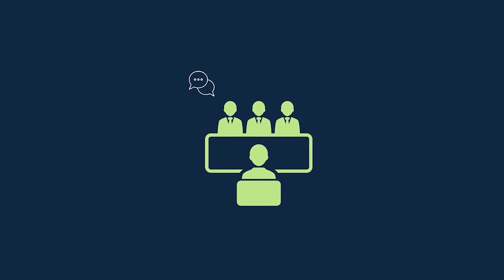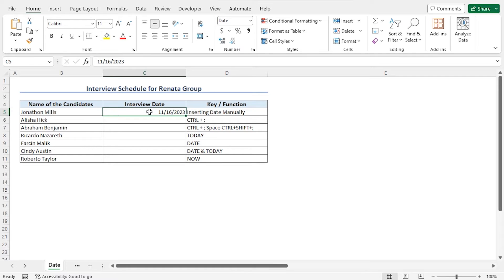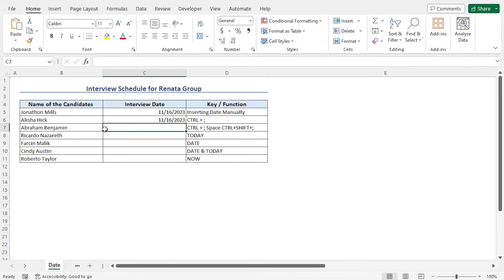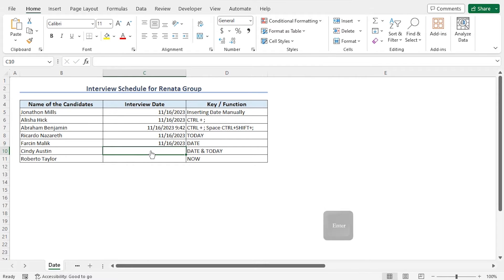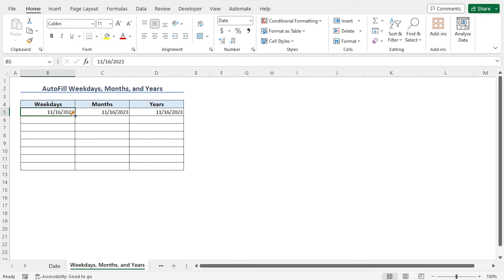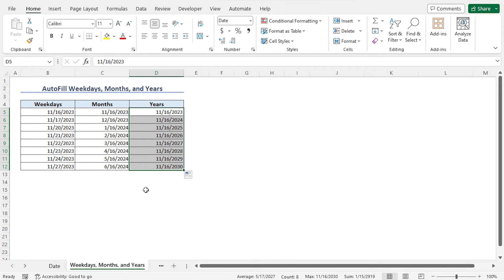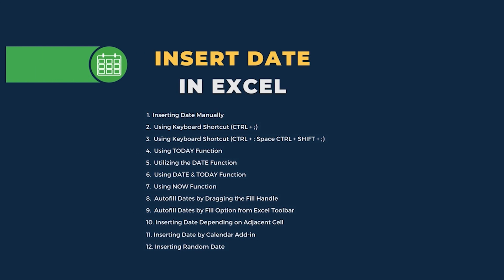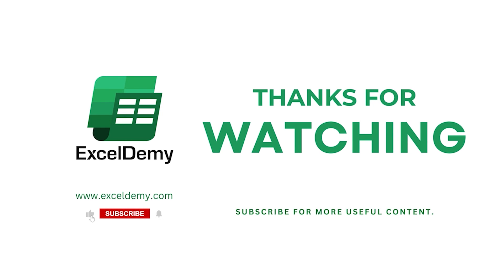How to Insert Date in Excel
In this video, I'll guide you through multiple methods to insert dates in Excel. You'll learn about manual date insertion, keyboard shortcuts (Ctrl + ;), (Ctrl +; space Ctrl + Shift +;), TODAY and DATE functions, NOW function, autofill methods, inserting dates based on adjacent cells, calendar Add-in, and random date insertion. Inserting dates enables recording date and time, while avoiding inputting a large number of dates. Employ filtering, sorting, and calculation for efficient data organization and clear visual representations. With practical examples and step-by-step instructions, you can effortlessly insert dates in your Excel spreadsheets.

0:00 - Intro
0:52 - Inserting dates manually
1:54 - Using keyboard shortcut (Ctrl + ;)
2:30 - Using keyboard shortcut (Ctrl +; space Ctrl + Shift +;)
3:09 - Using the TODAY function
3:42 - Utilizing the DATE function
4:16 - Using the  DATE and TODAY function
6:08 - Using the NOW function
6:36 - Autofill dates by dragging the Fill Handle
8:49 - Autofill dates by Fill Option from the Excel Toolbar
10:26 - Inserting date depending on adjacent cell
12:05 - Inserting date by calendar Add-in
13:54 - Inserting random date